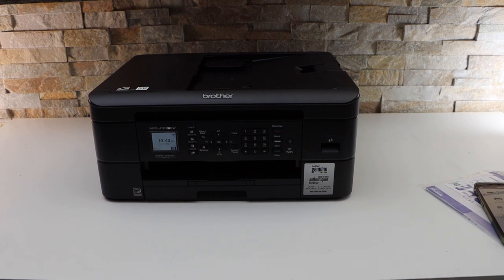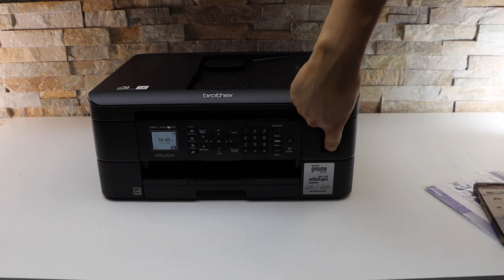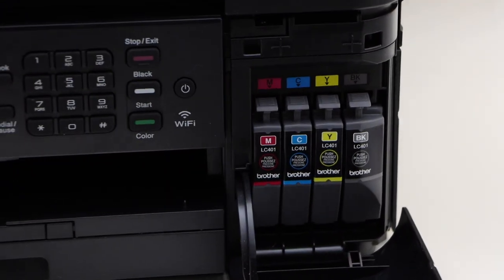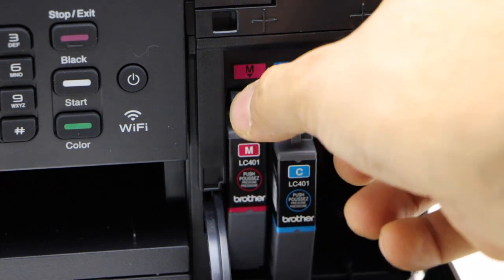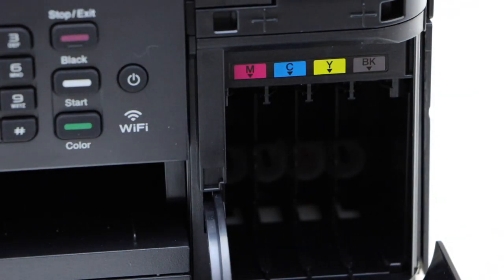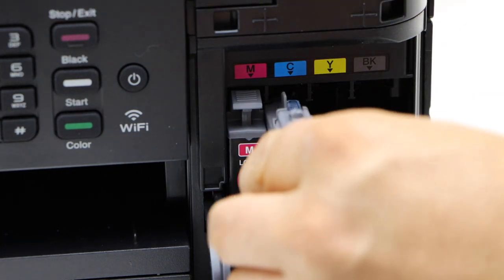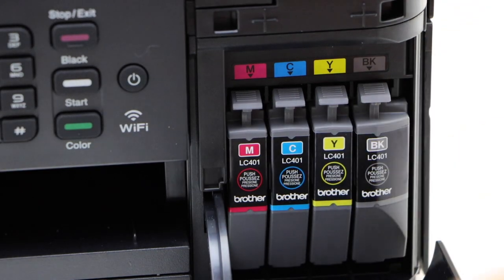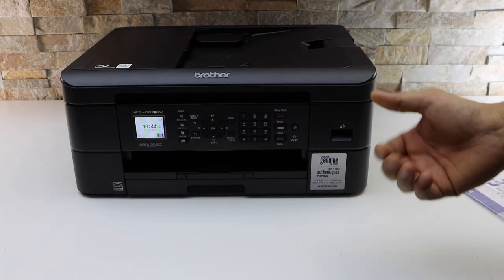Brother MFC-J1010dw Ink Cartridge Replacement Video.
This video shows how to replace the ink cartridges in your Brother MFC J1010dw Printer.